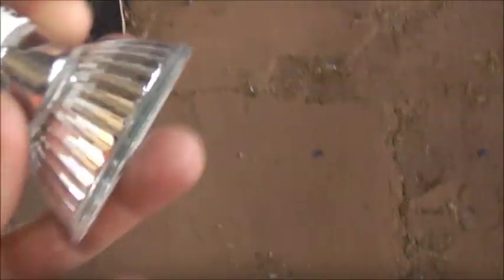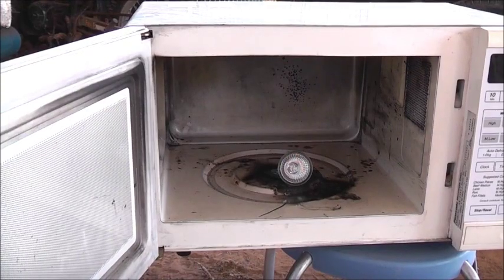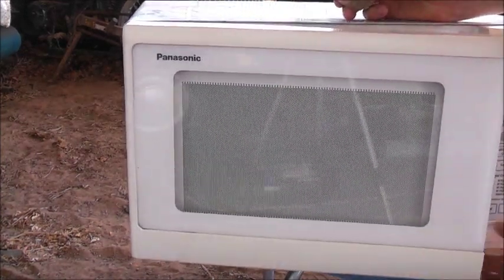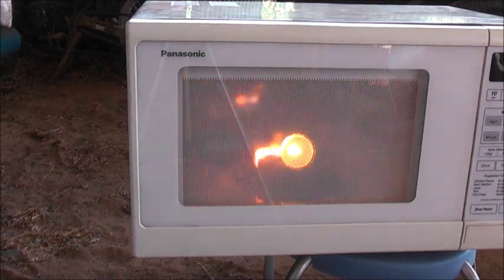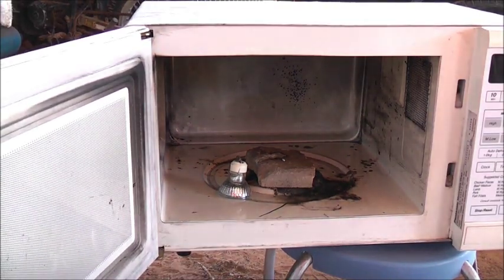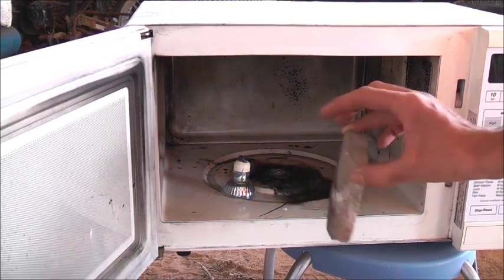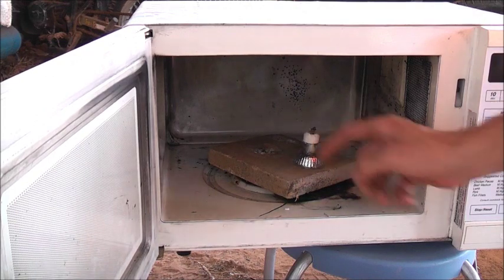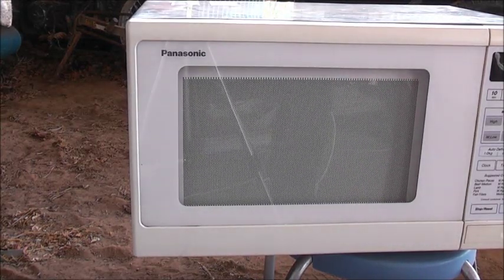Microwave A Halogen Downlight!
Lots of plasma!!! Nuking stuff is fun :)